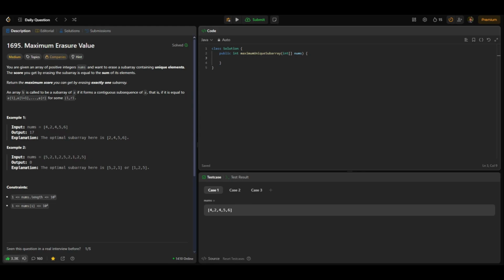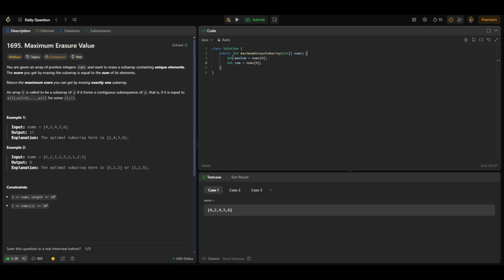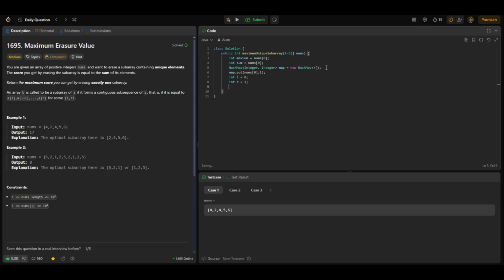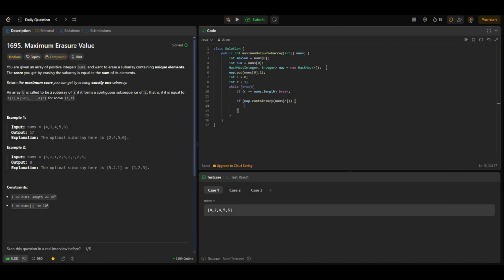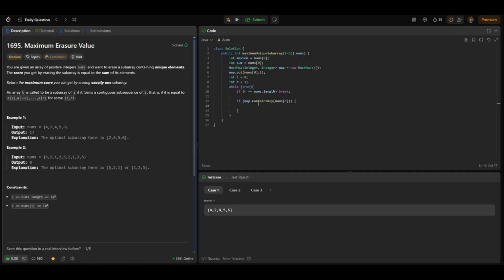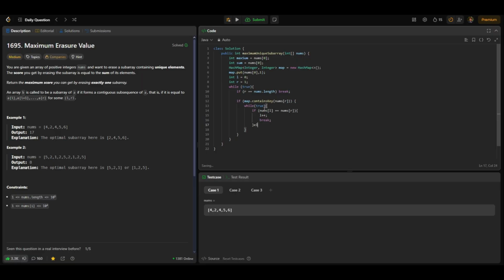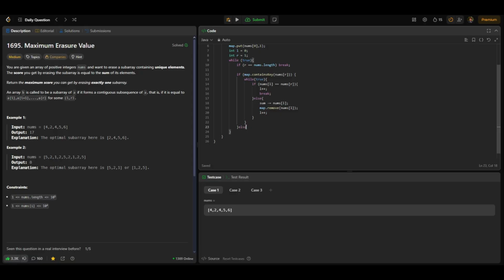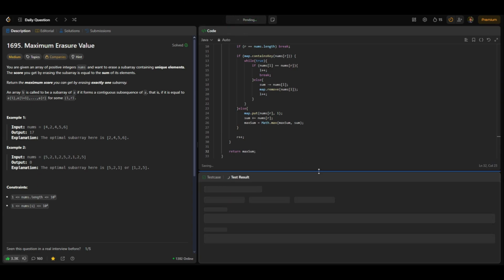LeetCode Code Testcase Testcase Test Result 1695. Maximum Erasure Value Java Solution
Thanks and follow for more daily leet code solutions